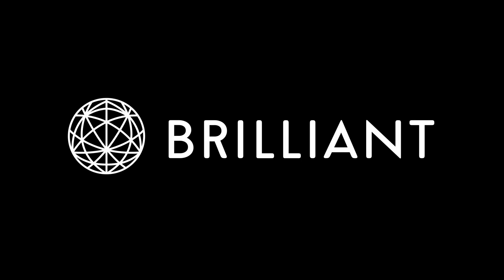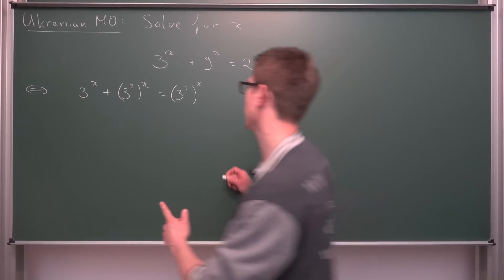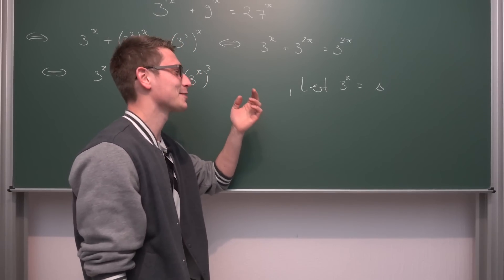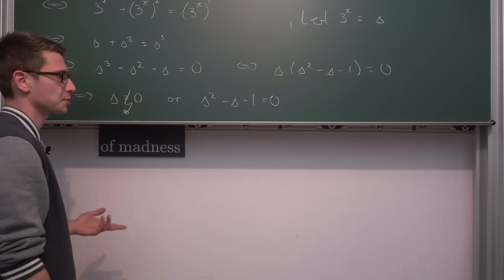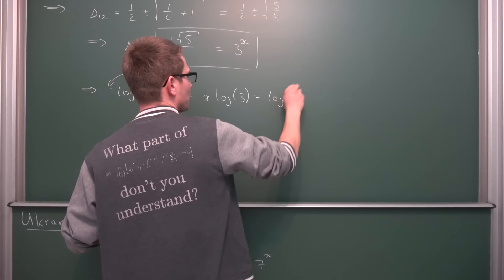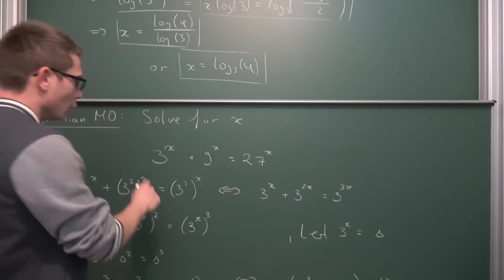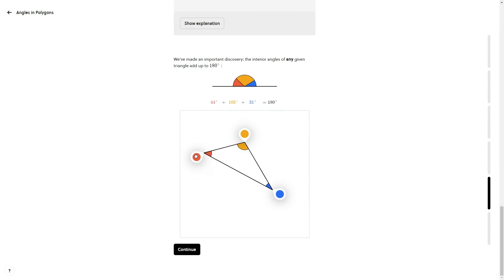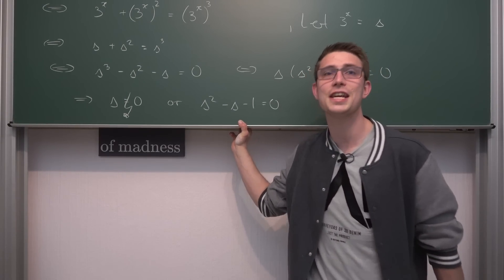Ukrainian Maths Olympiad is Wild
Train your Algebra Expertise by trying out Brilliant! =D

Wanna send me some stuff? lel:

06731 Bitterfeld-Wolfen
Saxony-Anhalt
Germany